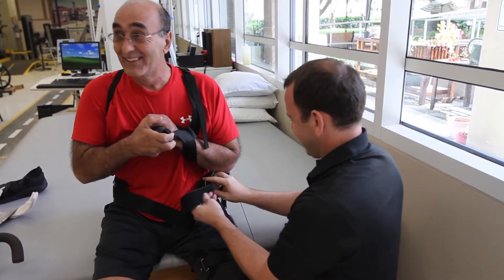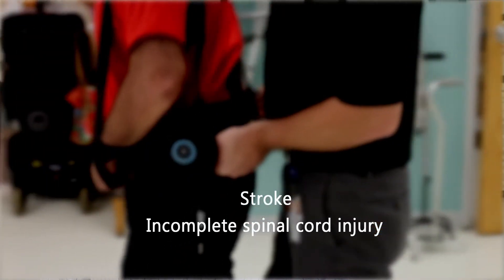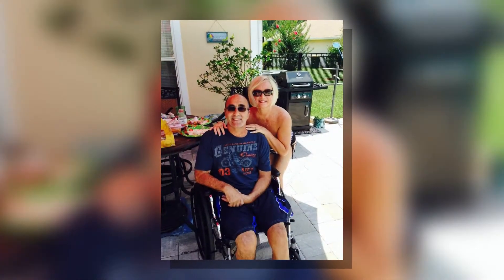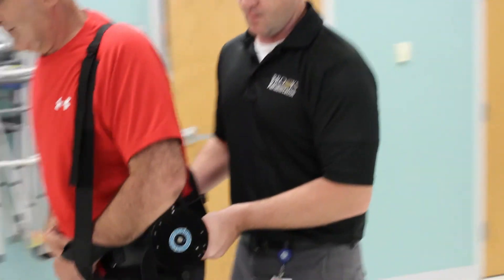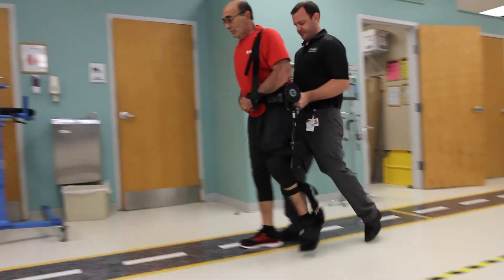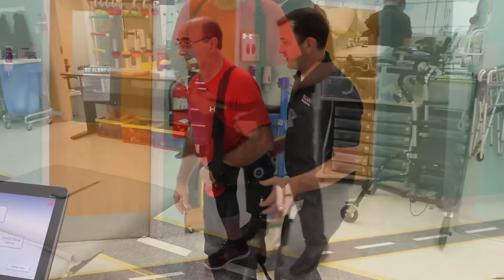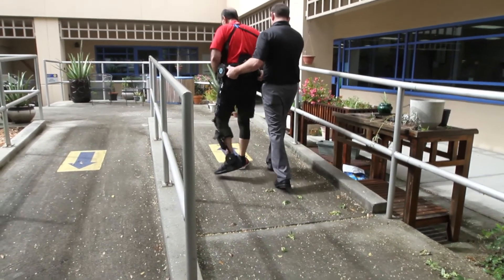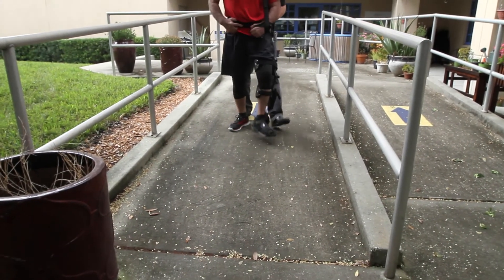Kickstart and Brooks Rehabilitation Helping Patients Walk Again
Here’s an inside look at a stroke survivor’s journey to walk again. See how Brooks Rehabilitation in Jacksonville, FL uses Kickstart to help individuals recover and gain newfound independence.

Kickstart is a wearable rehabilitation device designed to help you regain walking ability and accelerate functional improvements, both in daily life and in physical therapy.

If you’re recovering from a stroke, spinal cord injury, or have a neurological condition such as multiple sclerosis and need help to maintain your mobility, Kickstart is made specifically to help you walk again and rediscover a more independent lifestyle.